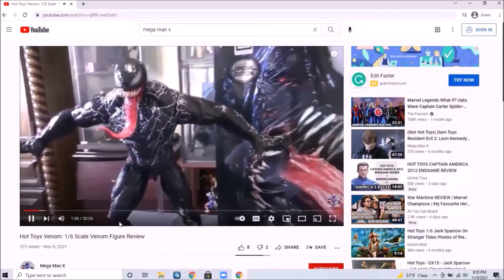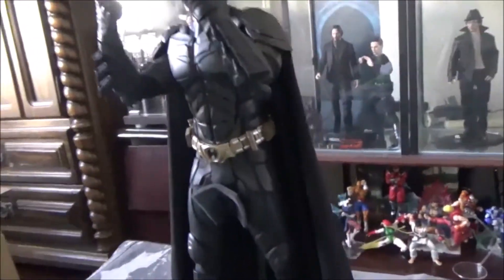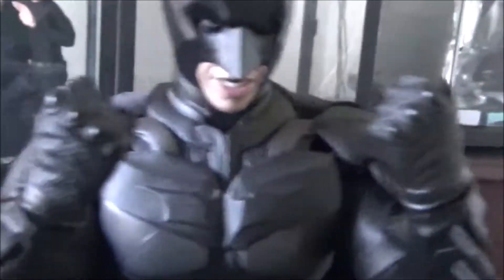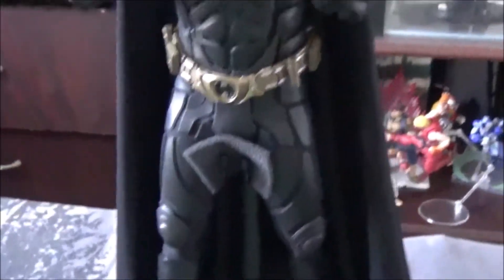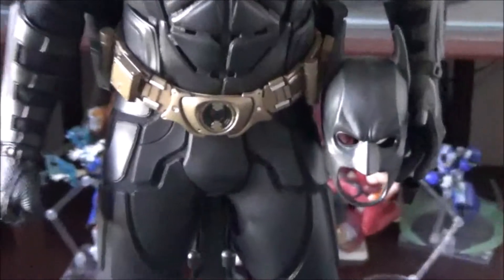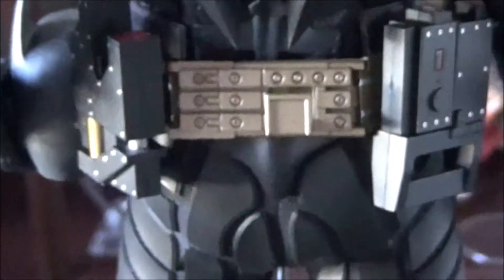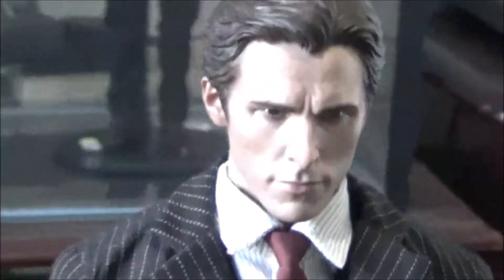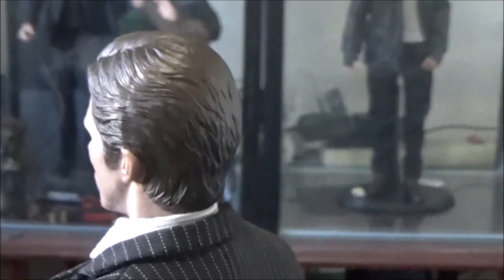Modifying Hot Toys DX19 Batman Figure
This video is intended for viewers who are over the age of 13. Parental guidance is suggested.

This video was recorded on June 5, 2022

What do you guys think of this look I got for Bruce Wayne? I want to hear your thoughts.